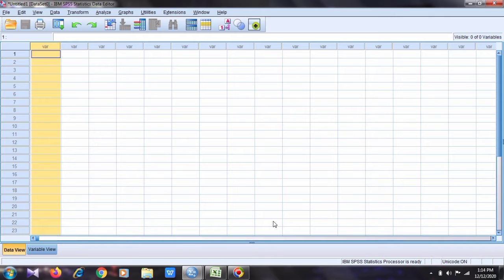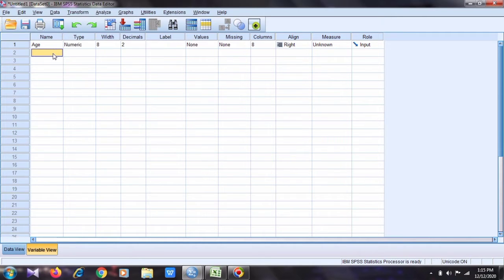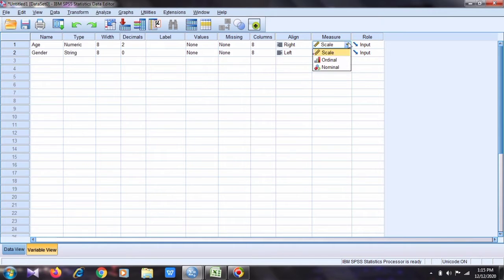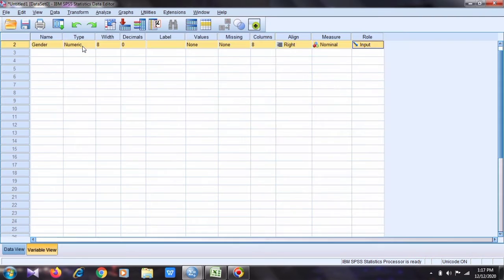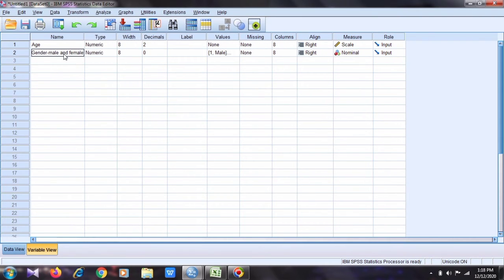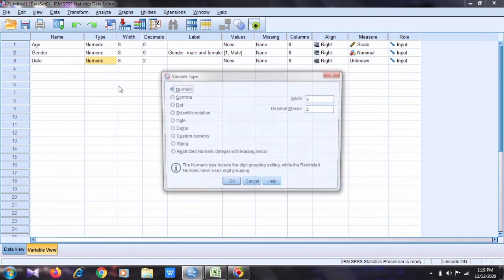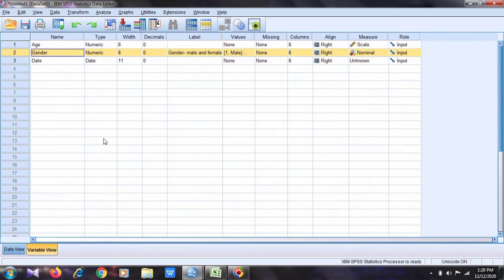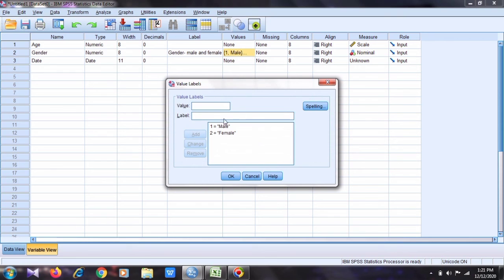Introduction to Spss